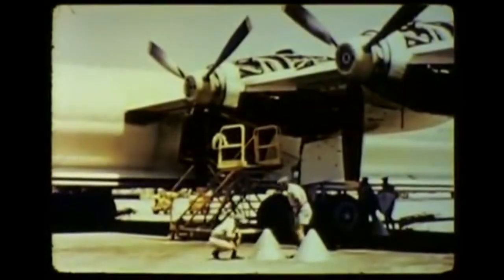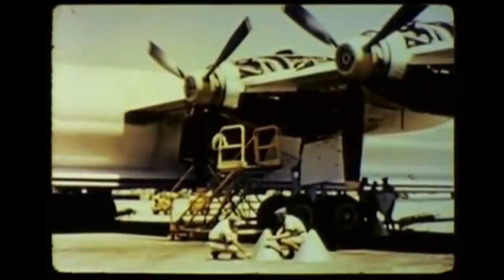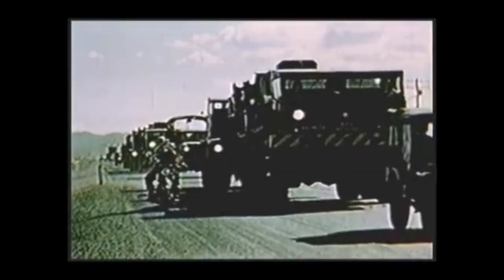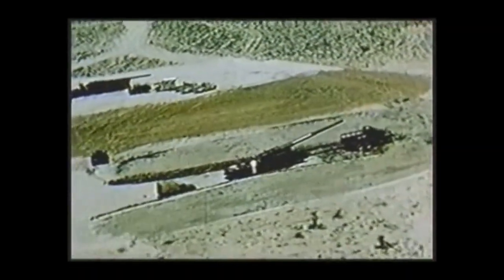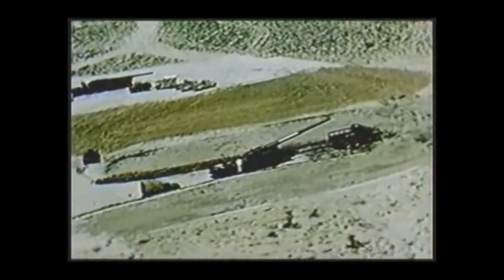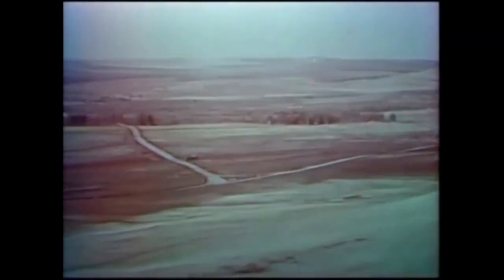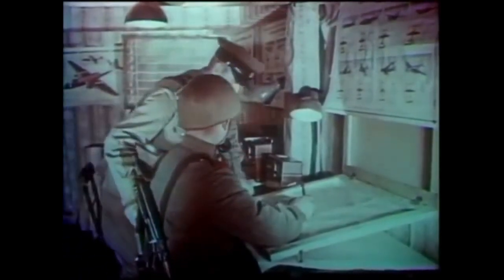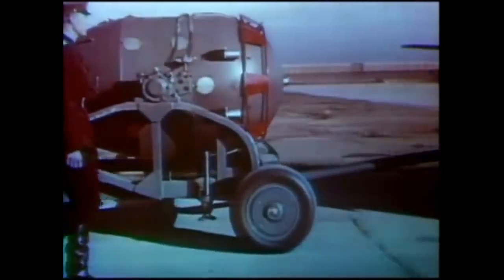4 Scariest DECLASSIFIED Nuclear Bomb Test Videos (Vol. 3)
This compilation has four of the scariest declassified nuclear bomb test videos from Soviet, American and Chinese nuclear tests, which put them on a path to nuclear war. The bomb videos featured include US nuclear tests Castle Romeo and Upshot-Knothole Grable (the famous nuclear artillery test), China's first hydrogen bomb test, and the Soviet Totskoye nuclear exercise (excerpted from The Red Bomb), which was equivalent to the Desert Rock nuclear exercises carried out by the United States in Nevada. Many of these nukes were as powerful as the Hiroshima and Nagasaki atomic bombs, such as the Grable and Totskoye bombs. Volume 1 featured RDS-37 nuclear test, the Tsar Bomba nuclear test, the Teapot Apple-2 test, and the Desert Rock tests.

Nuclear bomb test video 4: Castle Romeo, March 27, 1954 (via Nuclear Vault)
Nuclear bomb test video 3: CHIC-3 (Chinese hydrogen bomb test), May 9, 1966 (Nuclear Vault)
Nuclear bomb test video 2: Upshot-Knothole Grable, May 25, 1953. The nuclear artillery test of the 280mm M65 howitzer (Nuclear Vault). The howitzer was nicknamed "Atomic Annie".
Nuclear bomb test video 1. Totskoye nuclear exercises a.k.a. Exercise Snezhok ("Snowball").  (Nuclear Vault) The Soviet / Russian nuclear equivalent to the US Desert Rock exercises.

Footage sources for these atomic bomb / nuclear bomb videos:
4. Castle Romeo nuclear test
VIDEO: Operation Castle (1954) by Nuclear Vault
3. CHIC-3
VIDEO: Chinese Nuclear Testing Film (1966) by Nuclear Vault
2. Operation Upshot-Knothole Grable
VIDEO: Operation Upshot-Knothole (1953) by Nuclear Vault
1. Totskoye nuclear exercise
FILM: The Red Bomb (1994). I have excerpted and re-ordered archival footage of the Totskoye nuclear exercise, September 1954 so that it flows coherently.